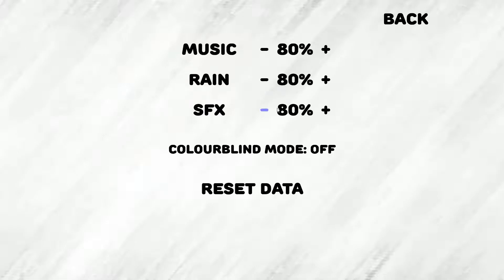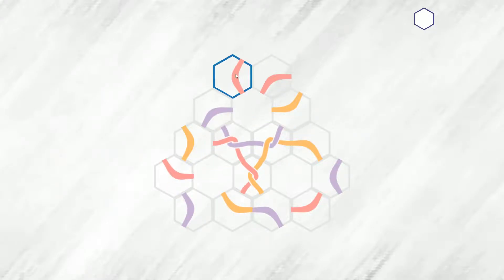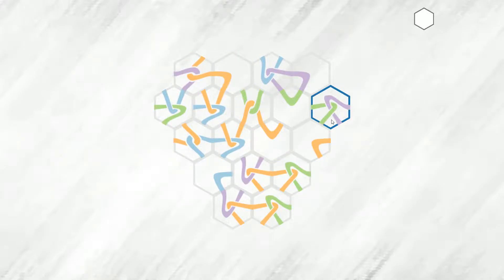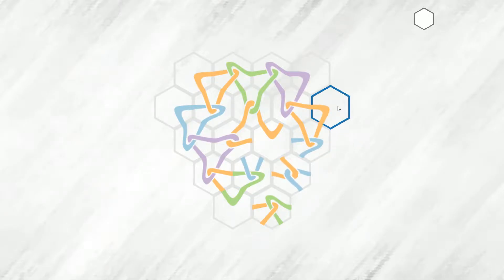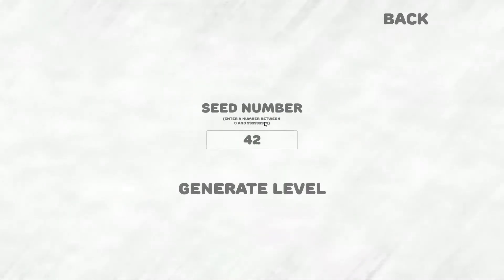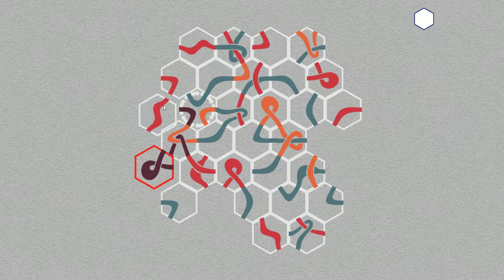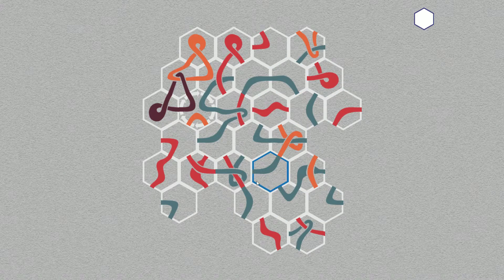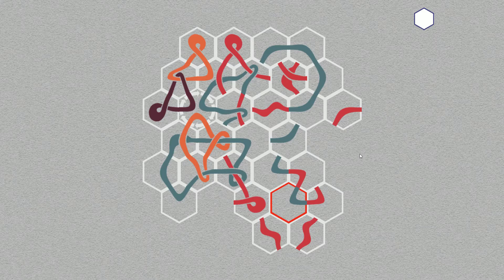rgk - impressions on LOOP (EN)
LOOP is a puzzle game developed by John Cullen.